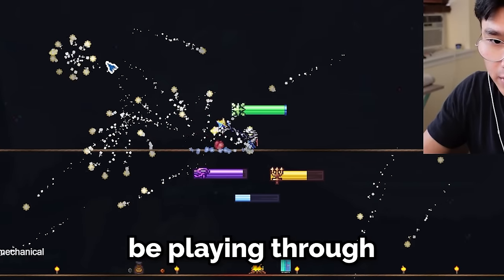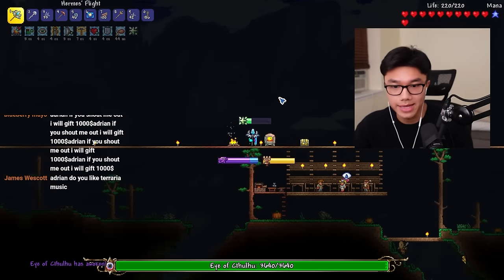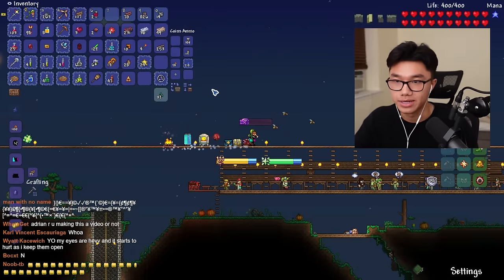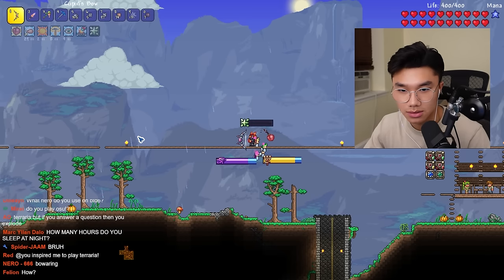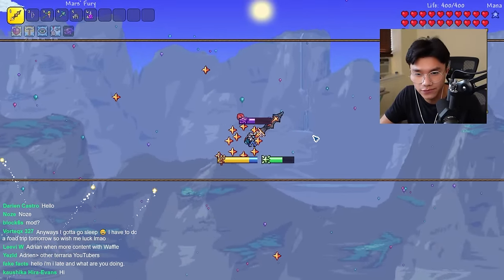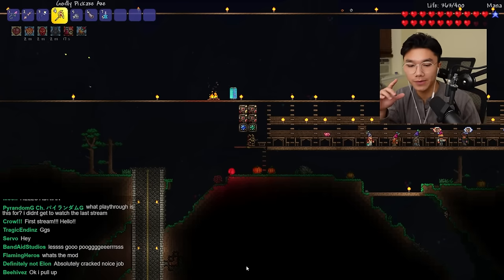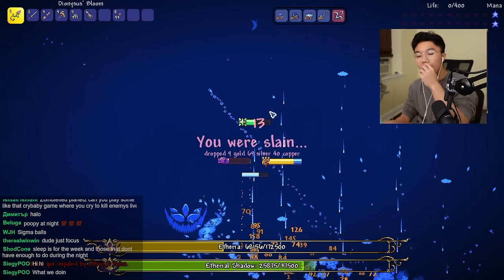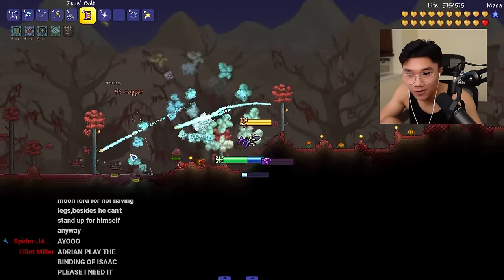Terraria, But I'm the Mystic Class...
I played Terraria, But I'm the Mystic Class...

*VOLUME WARNING*

Mod: Enigma Mod

Comment and like if you want to see another class playthrough!

FAQs:
What mods are you using?

This is not 100 Days of Terraria Expert Mode, nor is this 100 Days of Minecraft Hardcore, nor 100 Days of Terraria Master Mode. This is also not 100 Days in the Forest, 100 Days of Minecraft! This is similar to my Terraria, But I'm the Clicker Class, Terraria, But I'm the Druid Class, Terraria, But I'm the Ki Class, Terraria, But I'm the Occultist Class, Terraria, But I'm the Archer Class... Terraria, But I'm the Beekeeper Class...